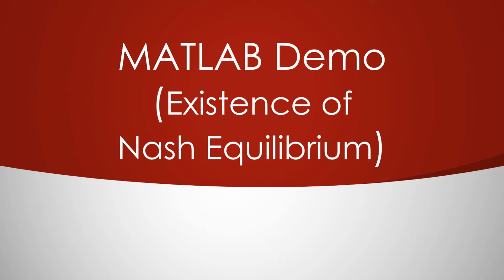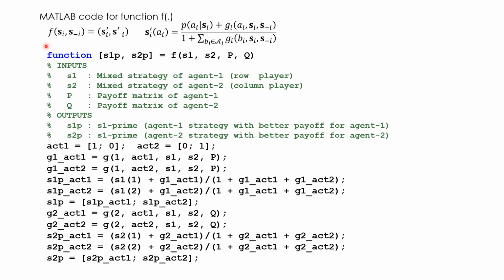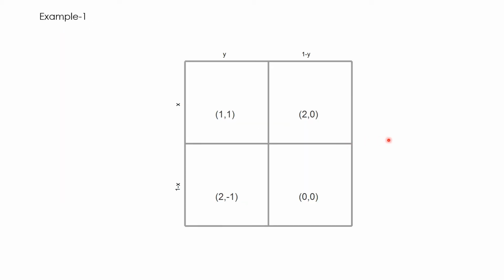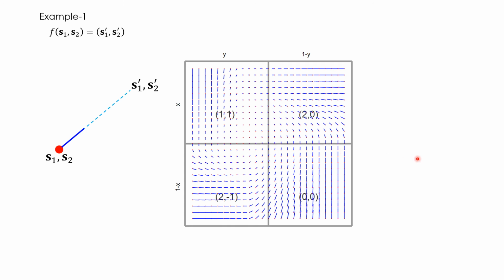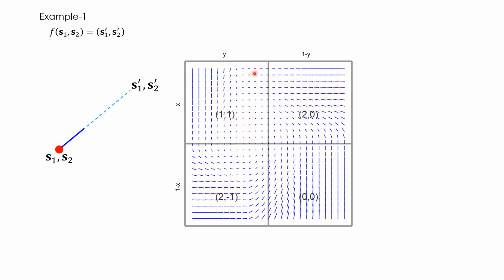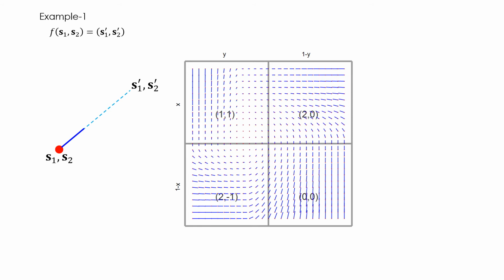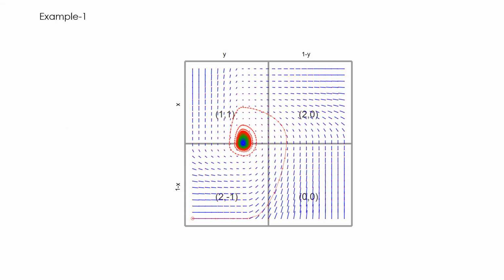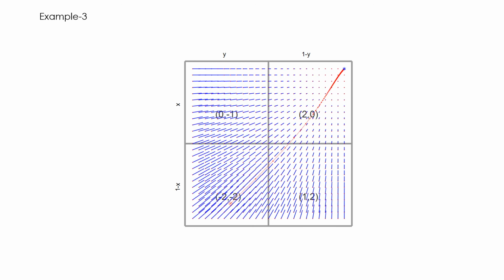MATLAB DEMO OF NASH EXISTENCE THEOREM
Matlab code graphically illustrating the proof of Nash existence theorem for 2x2 bimatrix games.